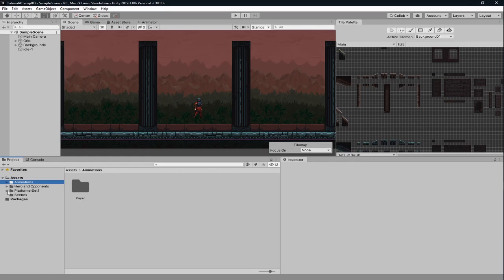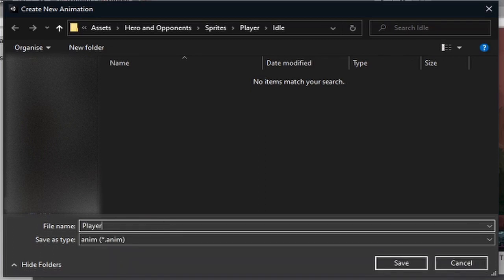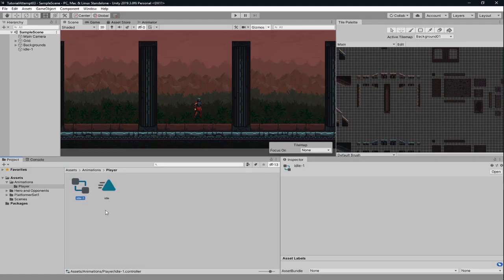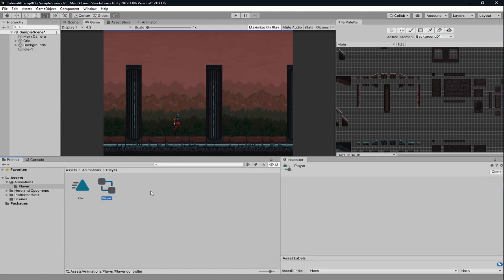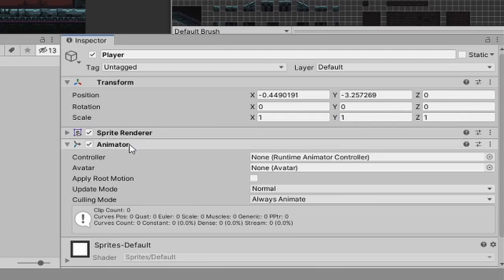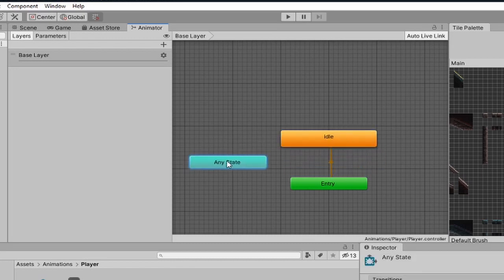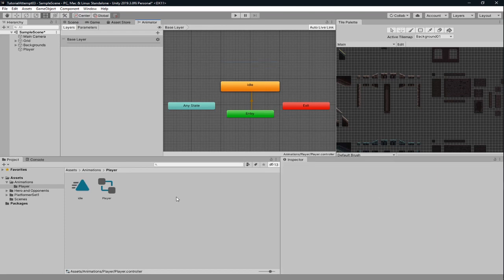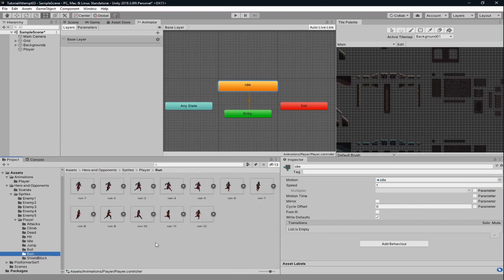How to make animations in Unity 2D [Metroidvania Ep04]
In this episode we begin making animations, learn about the animator window and create our player characters idle animation.

As usual, if you have any questions please don't hesitate to leave a comment asking.